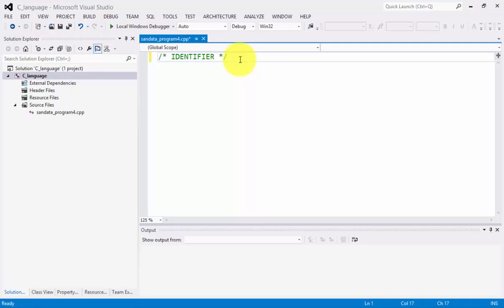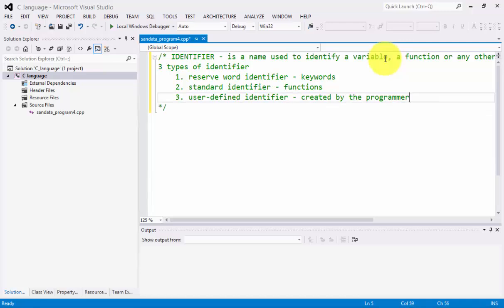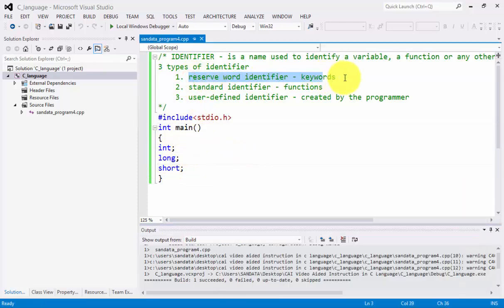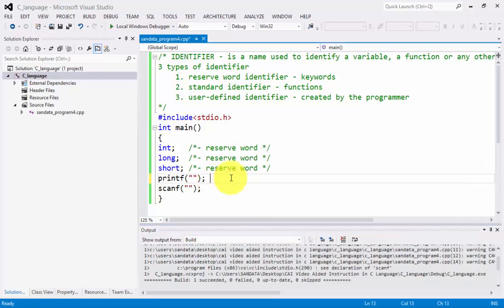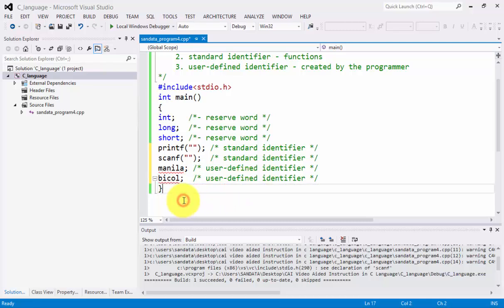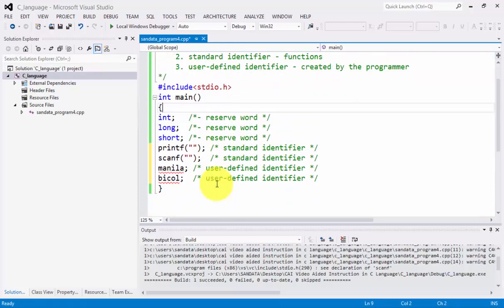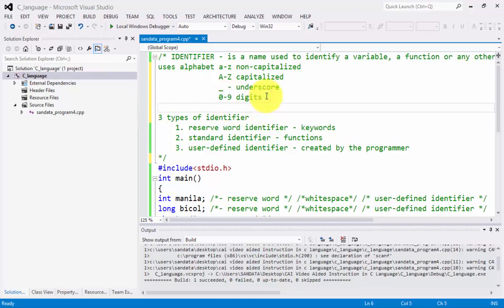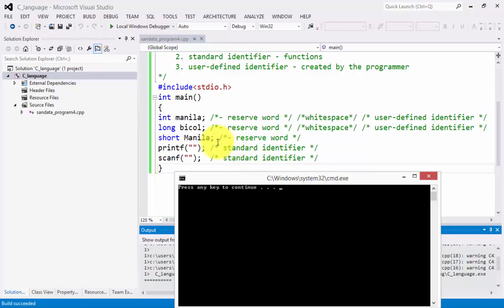Computer Programming 1 - Series 1 - Lecture 4 - Cine Identifier 4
This topics talks about series of word or words, singular to plural, and sometimes a compound words we used in programming.